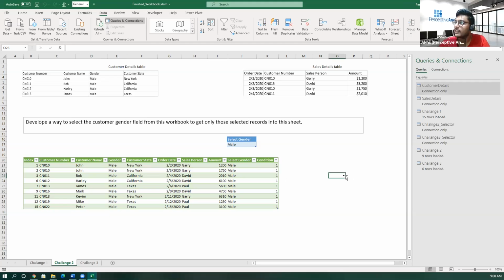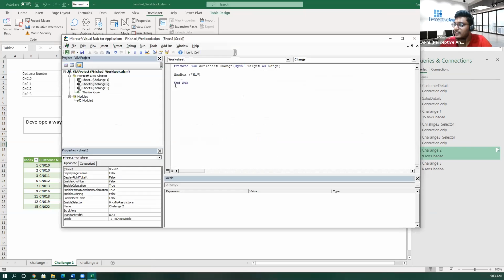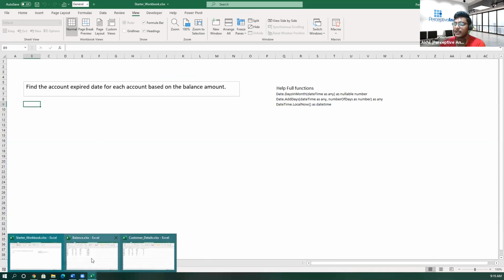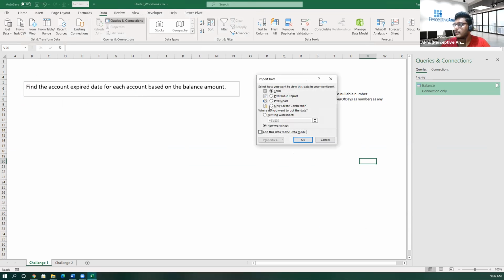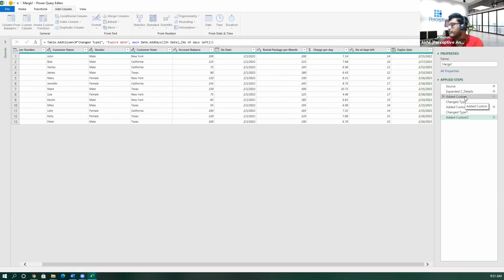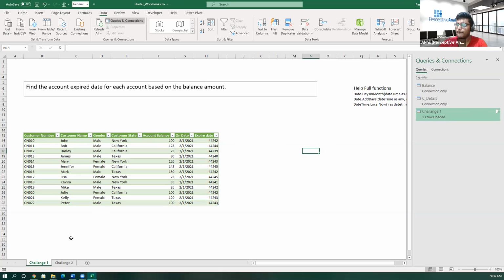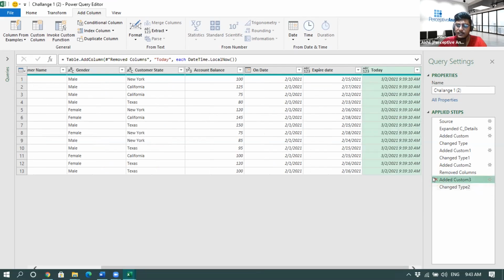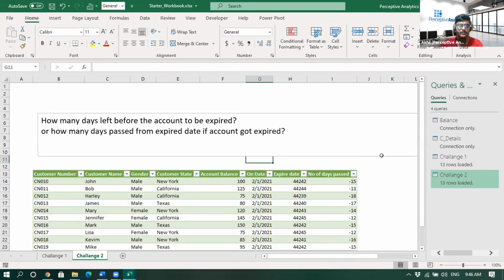Power Query: Date Functions Hands-on